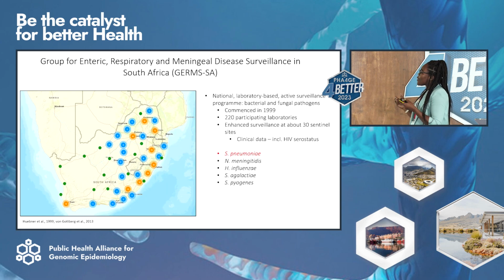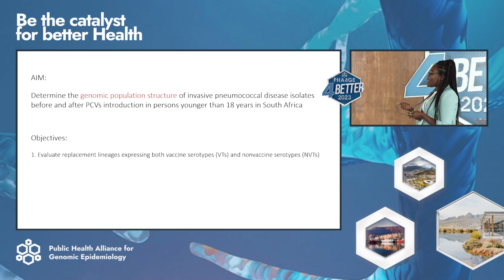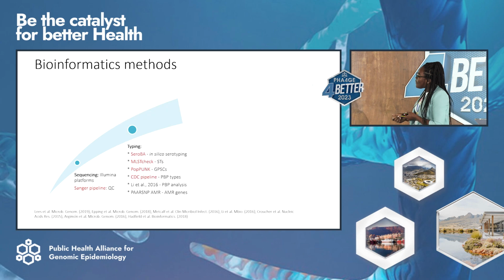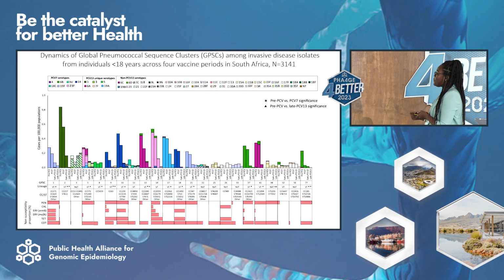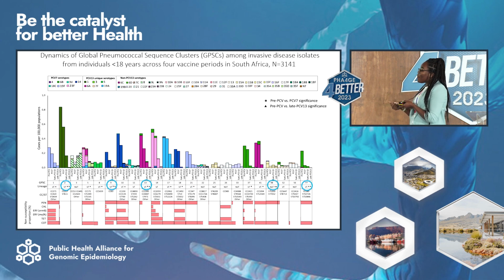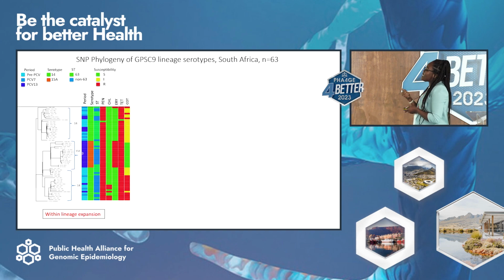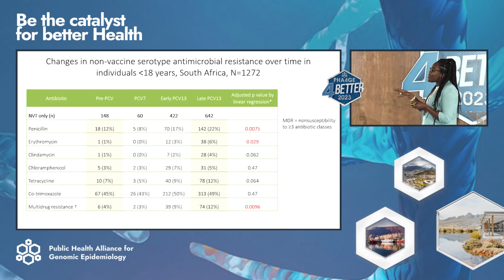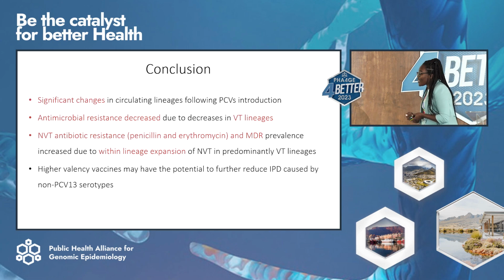Impact of pneumococcal conjugate vaccines on invasive disease-causing lineages | Cebile Lekhuleni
Speaker: Cebile Lekhuleni (National Institute for Communicable Diseases - South Africa)

Title: Impact of pneumococcal conjugate vaccines on invasive pneumococcal disease-causing lineages in South African children (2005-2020)

The PHA4GE Conference 2023 was held from 30 October - 1 November 2023 at Cavalli Estate, Cape Town, South Africa. The conference explored a range of topics that are crucial to public health and genomics, including:

Quality assurance in public health laboratories
Computational tools for pathogen surveillance
Infrastructure to enable public health pathogen genomics in resource-limited settings
Harmonizing pathogen data collection
Priority pathogens
Ethical data sharing during a pandemic
One health
Any other priority areas in bioinformatics and genomics

This session was record on 31 October 2023.